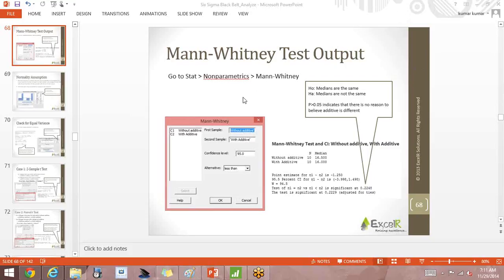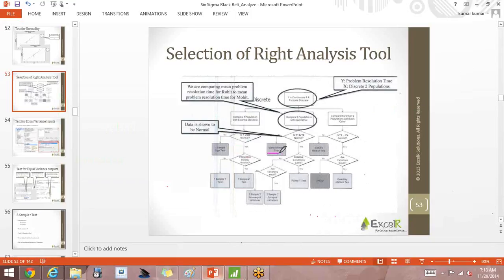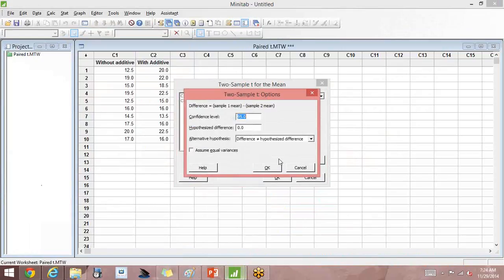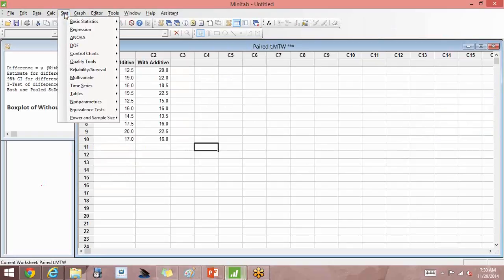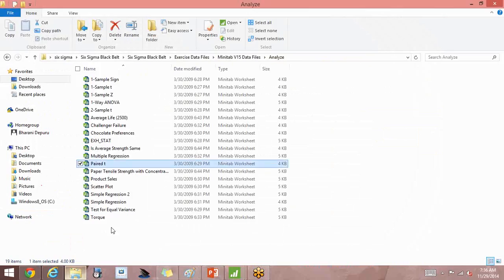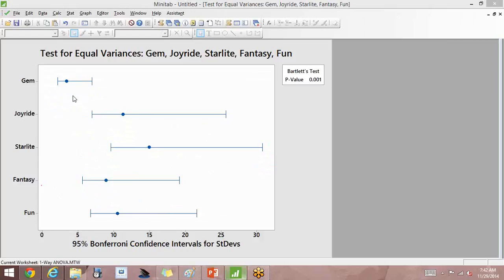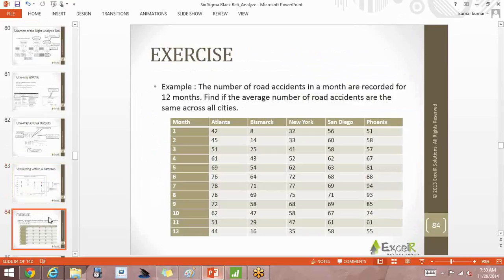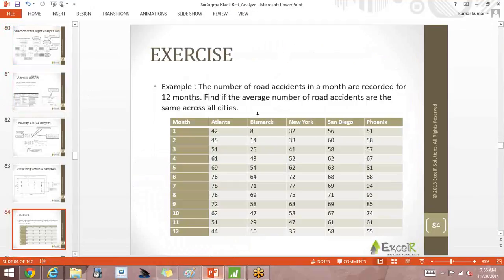SSBB Analyze Part 3